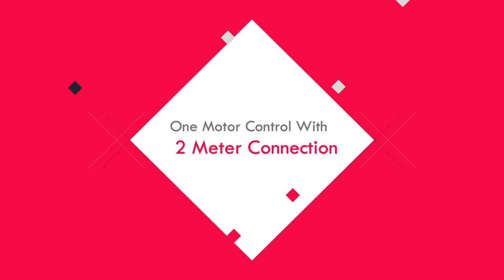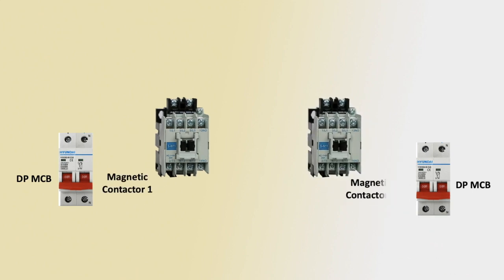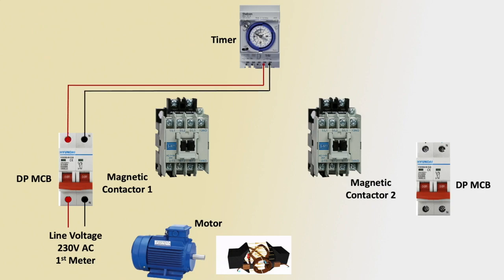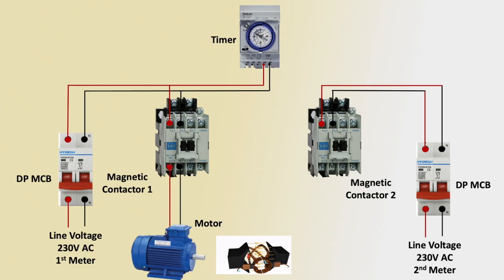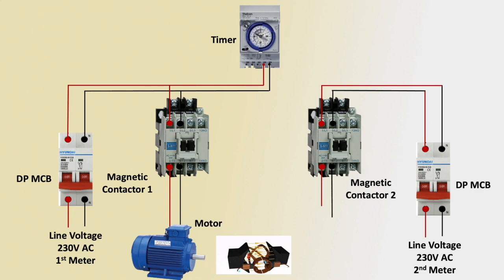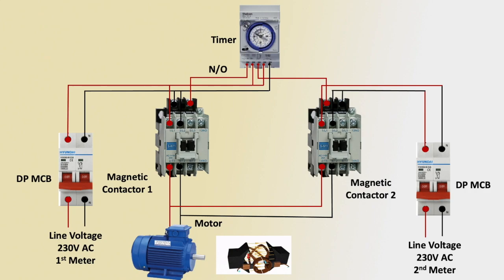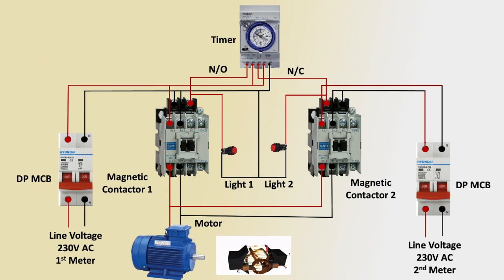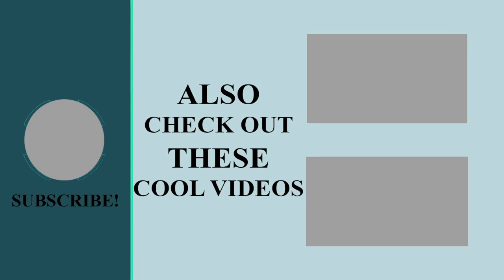One Motor Control With 2 Meter Connection | Motors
This video shows One Motor Control With 2 Meter Connection. A single-phase motor is an electrically-powered rotary machine that can turn electric energy into mechanical energy. It works by using a single-phase power supply. Single-phase motors work on the same principle as 3-phase motors except they are only run off one phase. A single-phase sets up an oscillating magnetic field that goes back and forth rather than a rotating magnetic field.